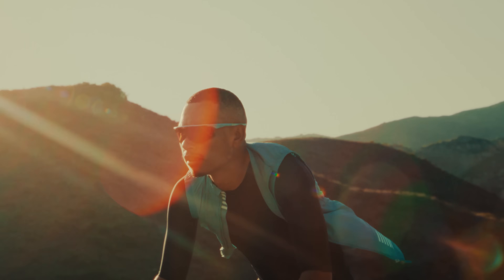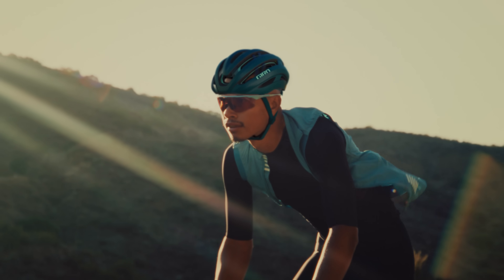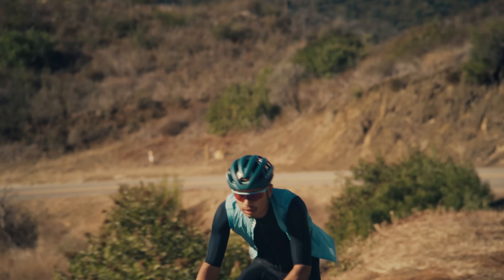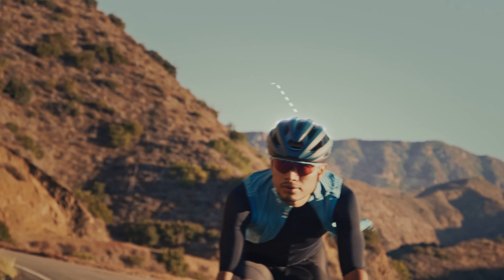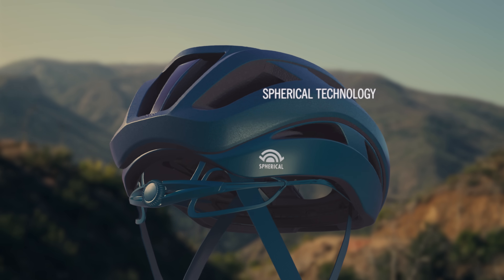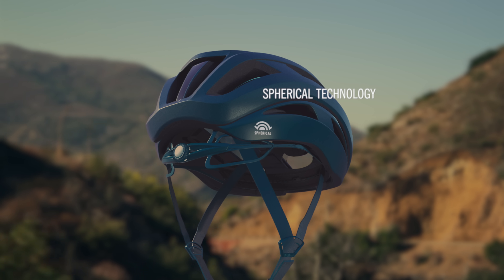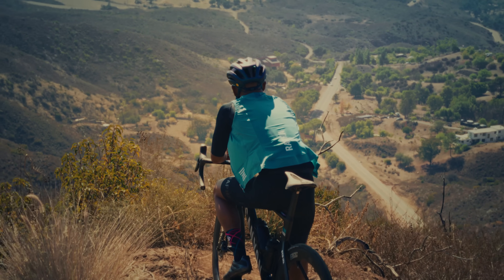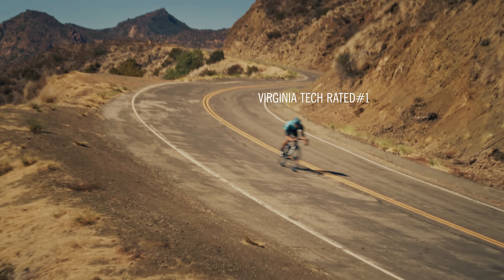The Giro Aries Spherical Cycling Helmet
A helmet that feels like it isn’t there. The Aries Spherical is that dream. Lighter, cooler, and faster than any road helmet in Giro’s lineup, Aries Spherical is like nothing before. But don’t just take our word for it: researchers at independent testing facility Virginia Tech rated Aries Spherical #1 in their rankings of which helmets best reduce injury risk.

Just like you, we live for the moments the distractions dissolve and all that’s left is the next ride, the next turn, the next competition, or the next adventure. We LiveForThis.